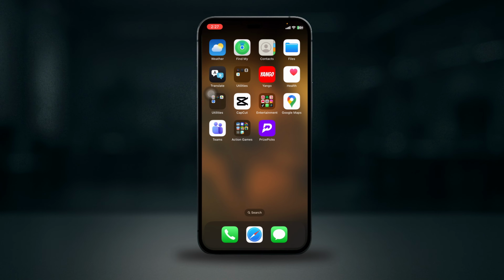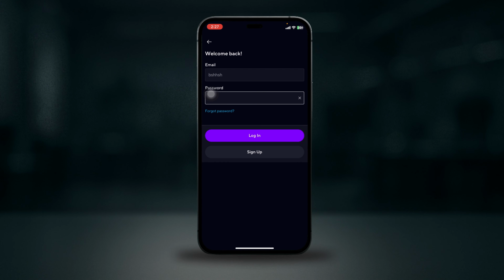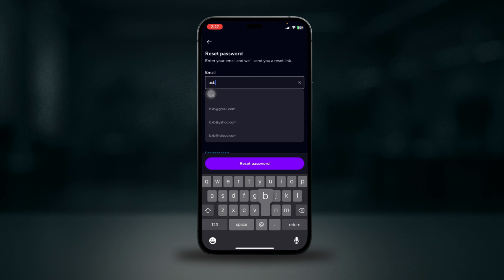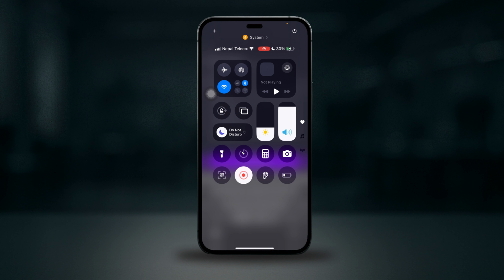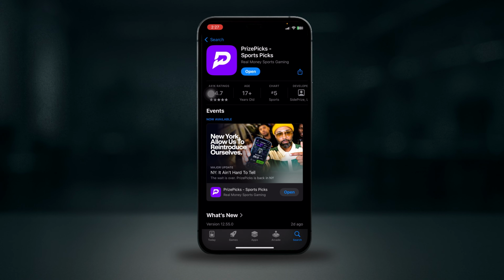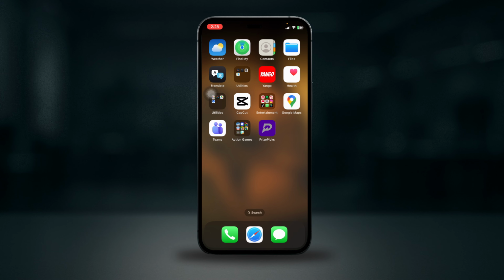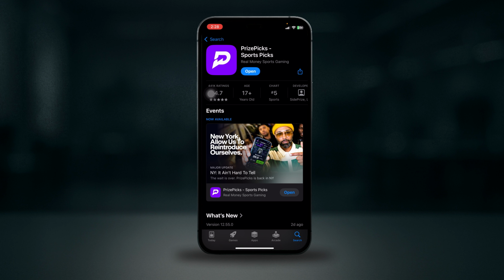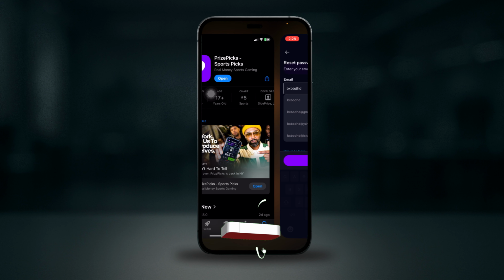How to Fix PrizePicks Login Error | Cannot Sign In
Having trouble logging in to PrizePicks? This guide explains why login errors happen and shows official steps to fix sign-in problems on both Android and iPhone.

In this tutorial, you’ll learn:

Common reasons PrizePicks login errors occur

Checking your username, email, or password for accuracy

Resetting your password if necessary

Restarting or reinstalling the app to fix login issues

Contacting PrizePicks support if you still cannot log in

Follow these steps to access your PrizePicks account quickly and avoid login interruptions. Share this guide with friends facing the same problem!